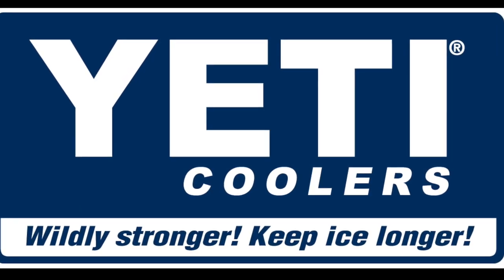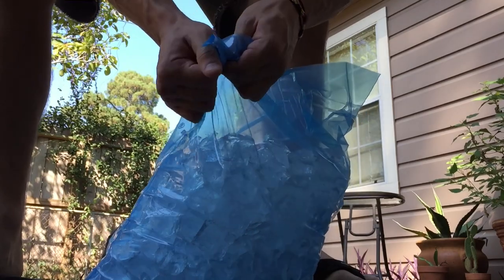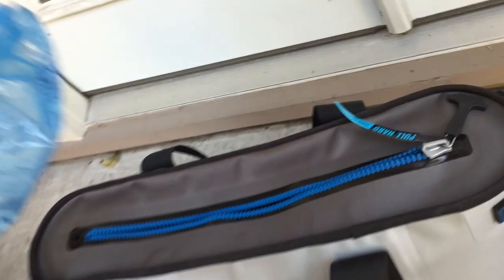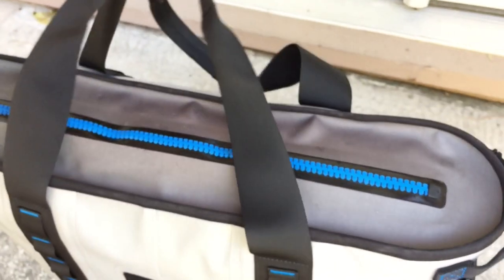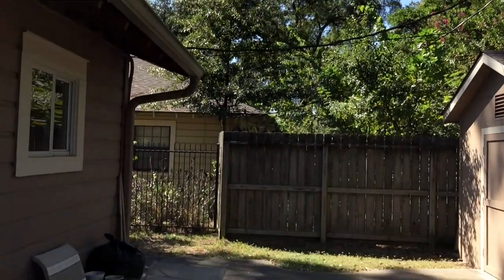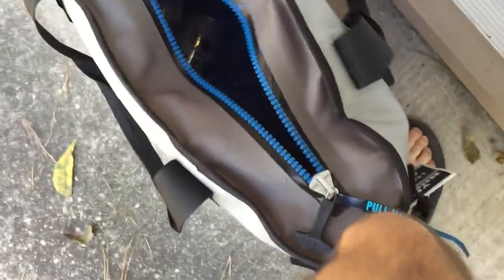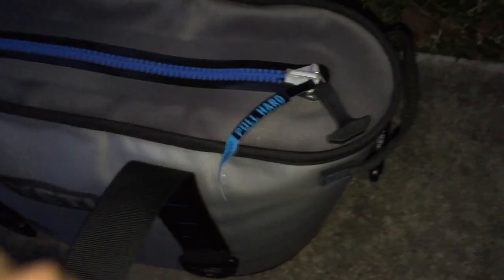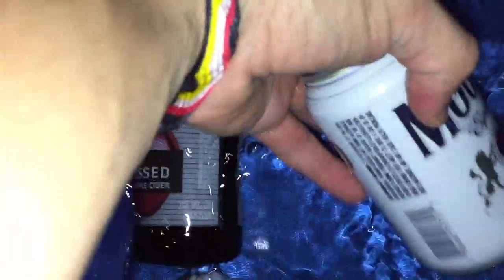Yeti Hopper 30 Review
This video is about the Yeti Hopper 30 bag cooler. They claim is holds ice for days, so I figured we'd put it to the test! Share your thoughts and comments below.